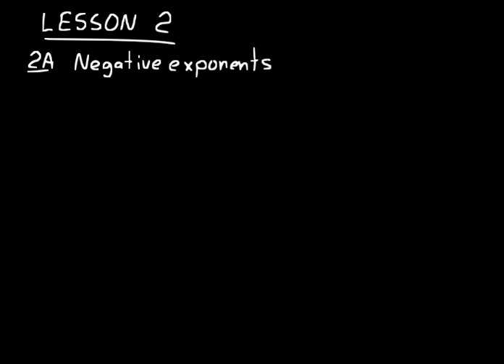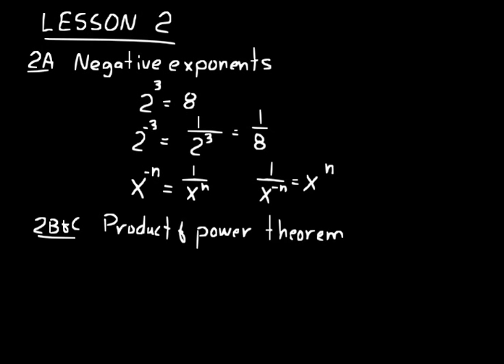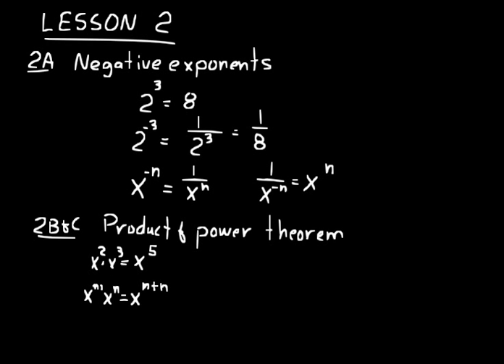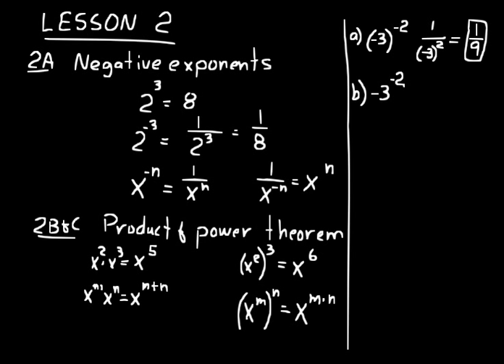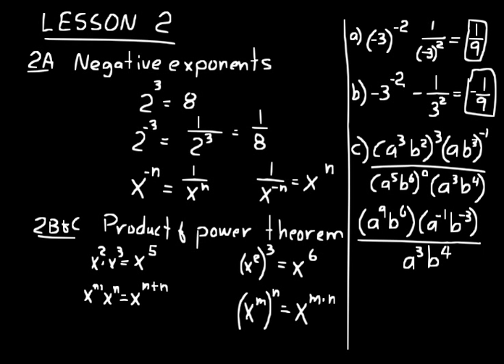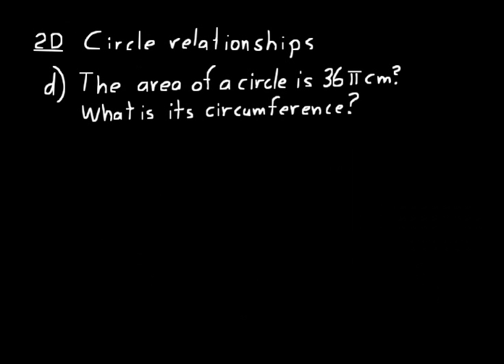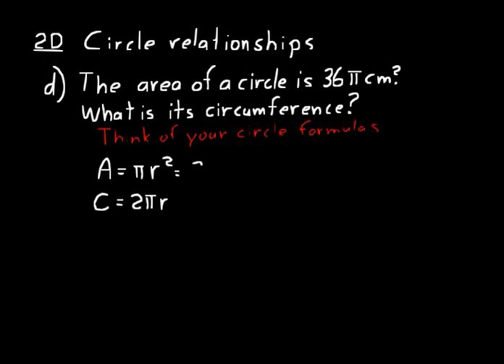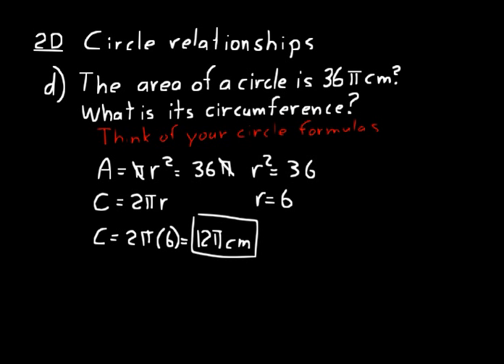DIVE Video Lecture for Saxon Algebra 2, 2nd and 3rd edition Lesson 2